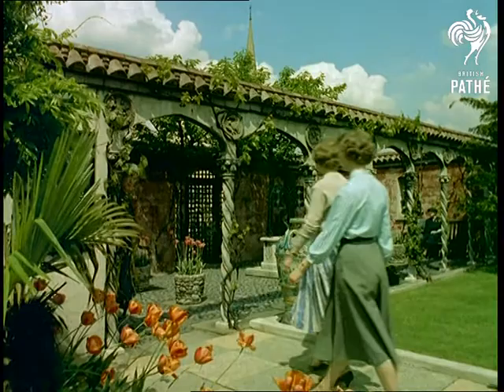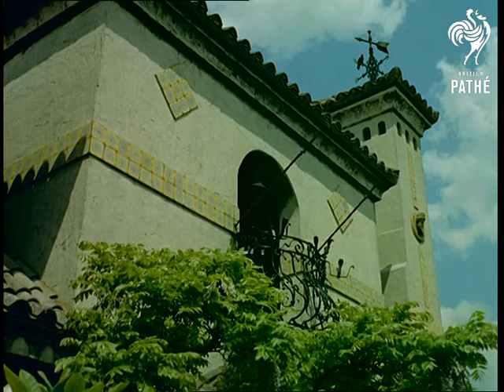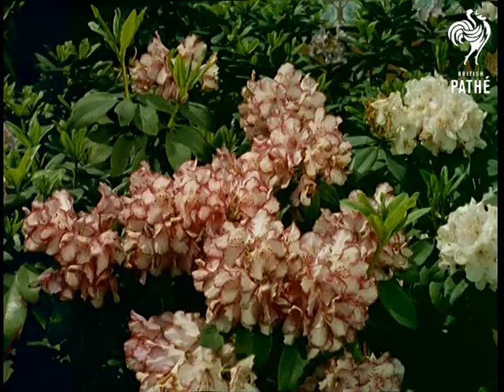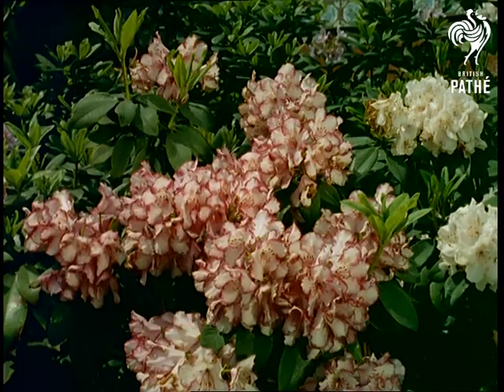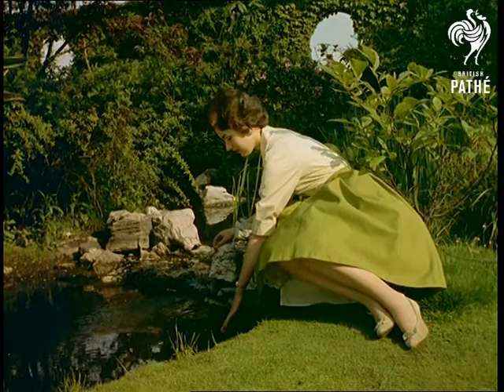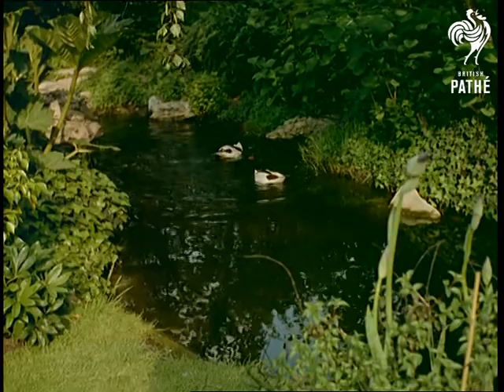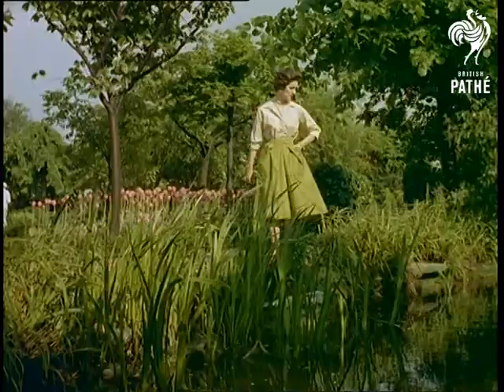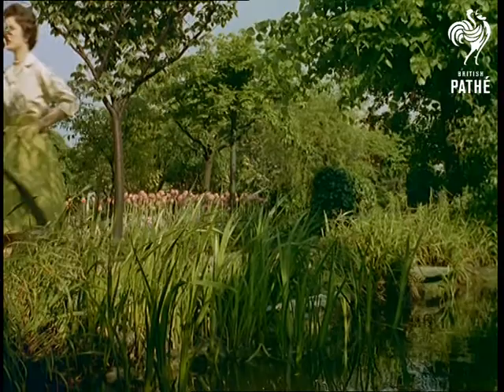Roof Flower Garden (1958)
Kensington, London.

L/S of a garden with a fountain, there is a Spanish style red and white building in the background.  A woman walks along the path down the middle and there are people sat on benches along it.

M/S of two women walking down the path to a vine covered archway leading to a cloister.  Low angle shot of the white building, the narrator says this is an example of a Spanish garden.  C/U of big pink and white flowers, C/U of large white flowers.

L/S of Derry and Toms department store in Kensington, L/S of London from the rooftop.  L/S of view over rooftops, the camera pans across over the roofs of houses.  The garden is actually on the roof of Derry and Toms and covers one and a quarter acres.

M/S of red and white flowers in foreground with the fountain behind them and people walking along in the background.  M/S of a bush with pink flowers, two ladies walk into the shot and chat about it.  C/U of the two ladies examining the leaves and chatting.  The narrator tells us there is one Spanish garden, one old English garden and one Tudor garden on the roof.  C/U of gloved hand examining the pink blossoms.

L/S of head gardener Mr Jack Tarvin stood in front of a table in the Tudor garden planting Belvedere Geraniums. M/S of him planting, C/U of the Geranium.  M/S of a lady sitting by a stream with her hand in the water.  M/S of ducks on the water.  L/S of the lady standing up and looking at the stream before walking off.

L/S of the stream with waterfall in the background and lots of green plants at the side.
 FILM ID:77.09